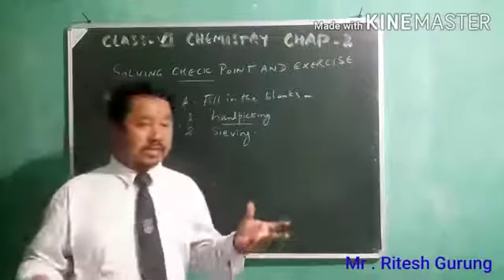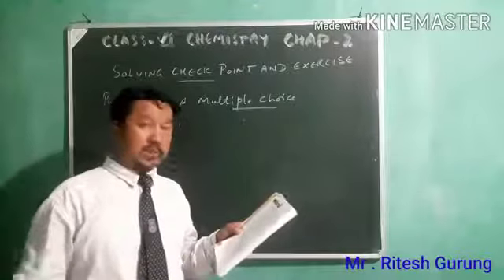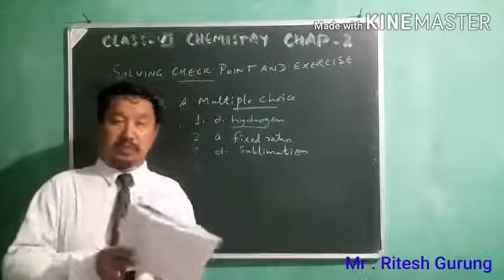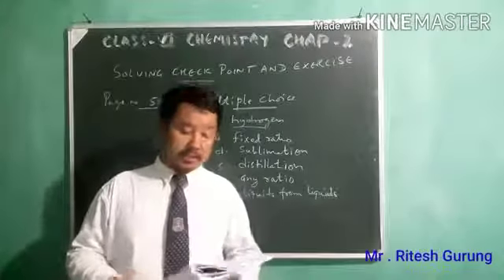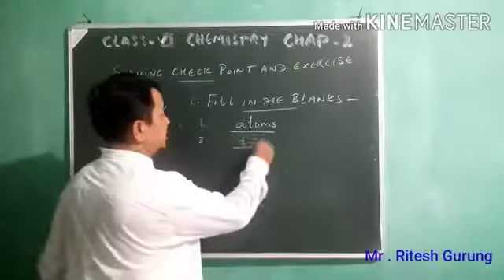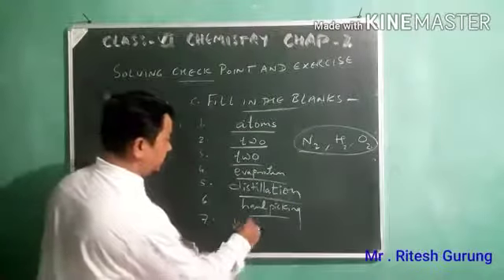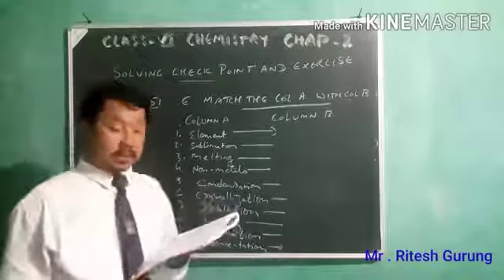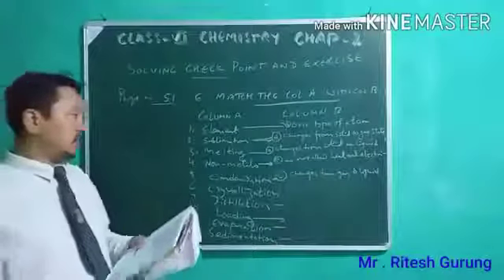Class 6 Chemistry Topic: SOLVING CHECK POINT AND EXERCISES 1